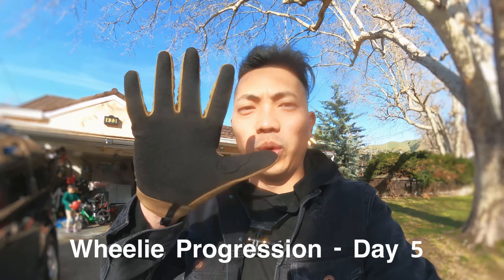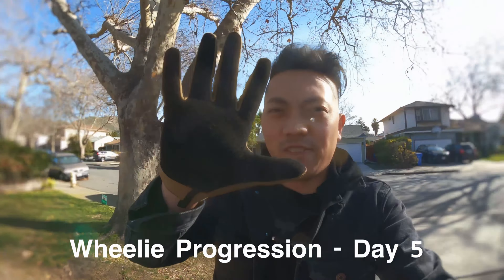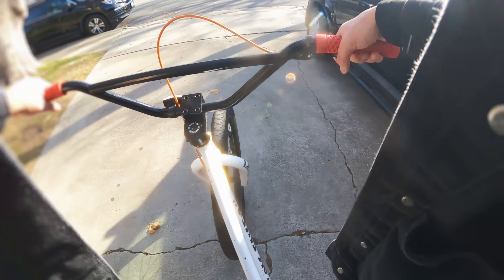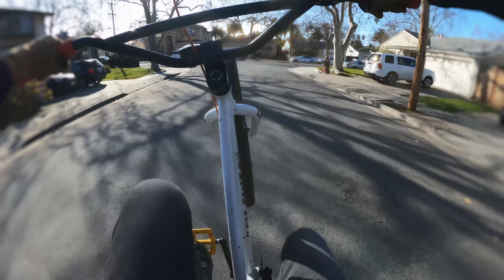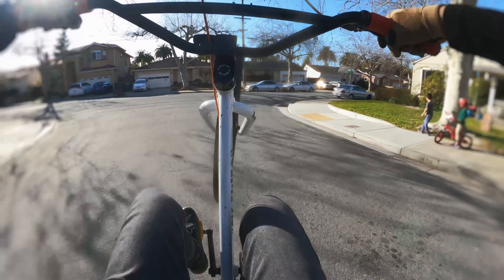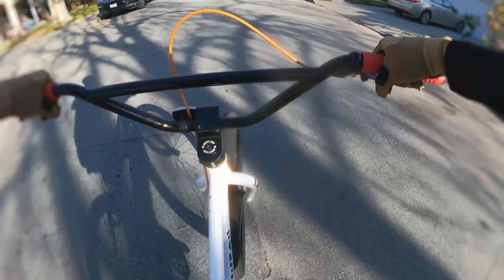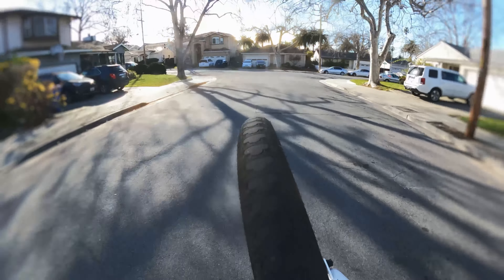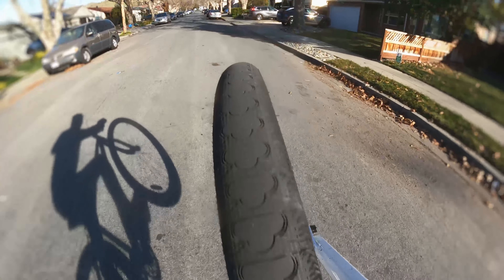[Learn to Wheelie in 30 Days] — Day 5 on SE Big Flyer (Brake Modulation)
Learning brake modulation on day number 5 of my wheelie progression. The goal is to be able to cruise without paddling and only use my brake hovering at the 11 O'Clock position. Looks like after a day of regression, I have a rebound day and stoked to keep riding!